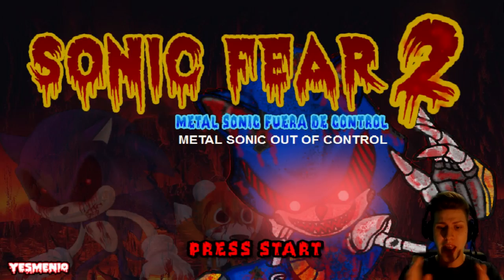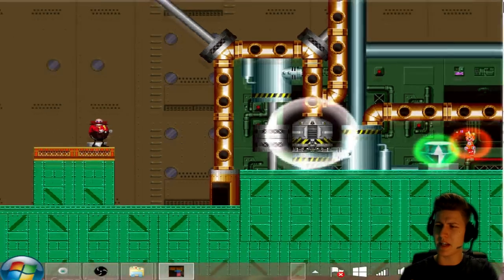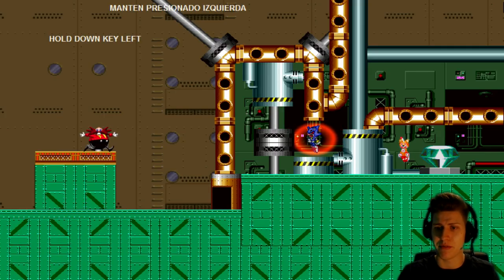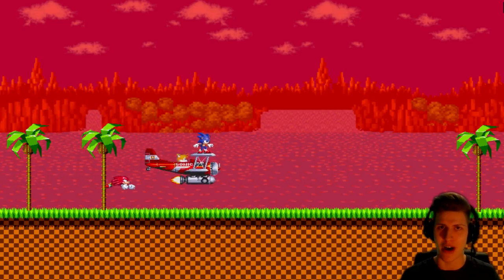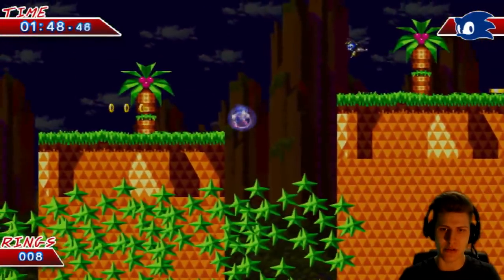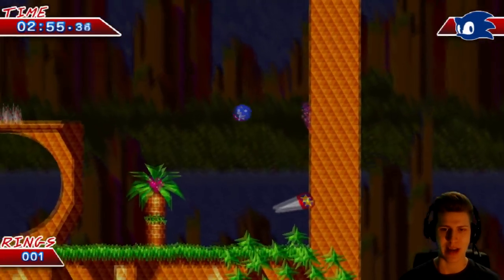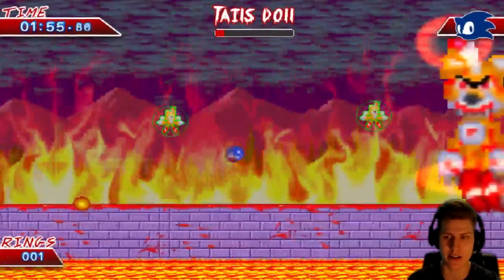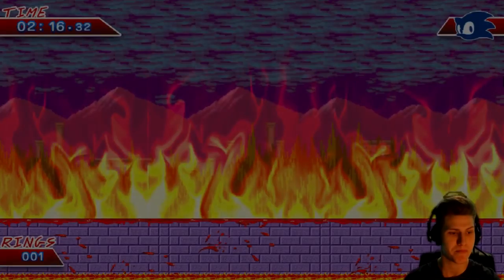SONIC FEAR 2: METAL SONIC OUT OF CONTROL [NOTE: THIS .EXE GAME IS AMAZING]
Can we reach 1000 Likes for another Part?

SONIC FEAR 2: METAL SONIC OUT OF CONTROL is the Sequel to SONIC FEAR EN TAILS DOLL: EL ASESINO which I played almost 2 years ago! It was one of my first successful videos ever and it set a new standard for the quality of .exe games! This game tells the story of Metal Sonic who's joining the evil forces of Sonic.exe and the Tails Doll to kill our beloved friends of the Sonic The Hedgehog Universe! Can you feel the sunshine?